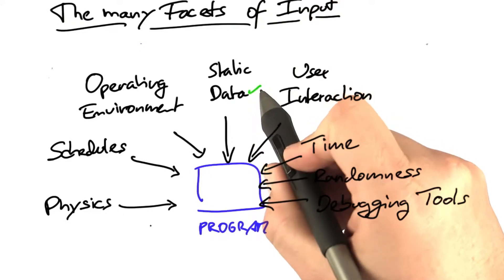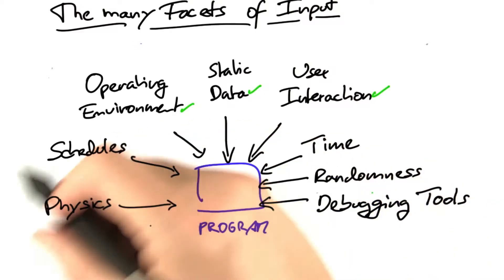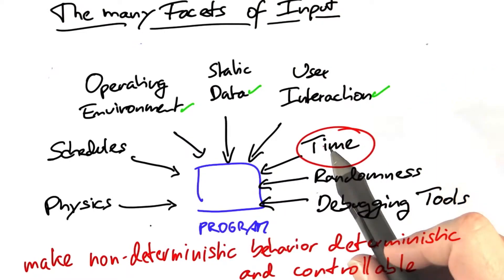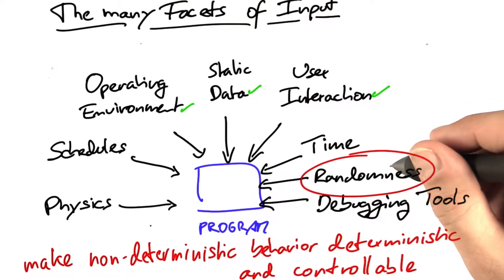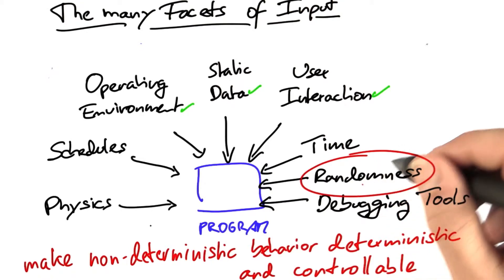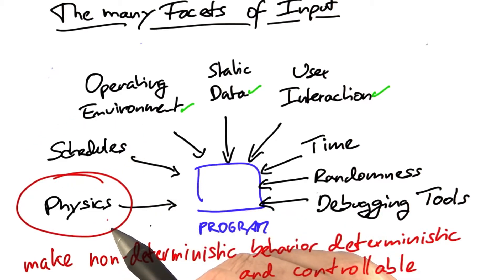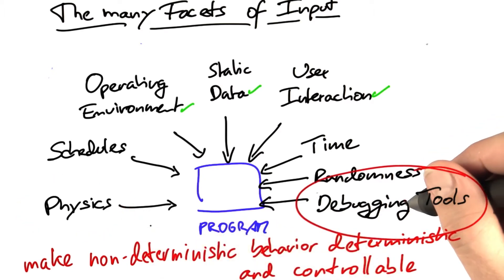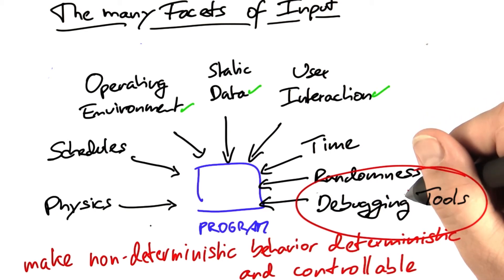Other Facets - Software Debugging